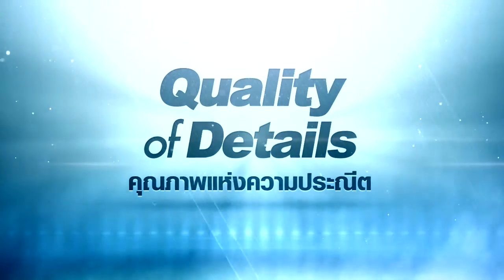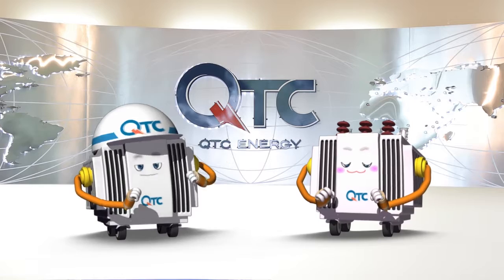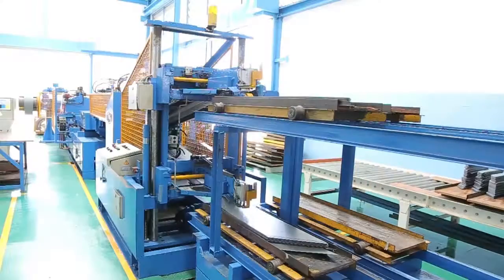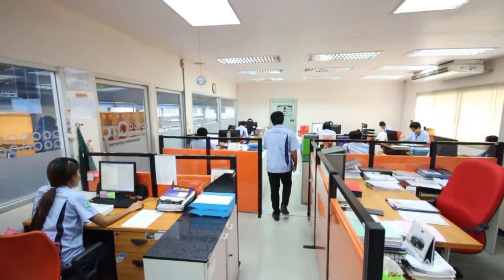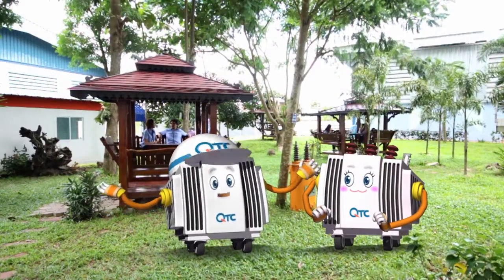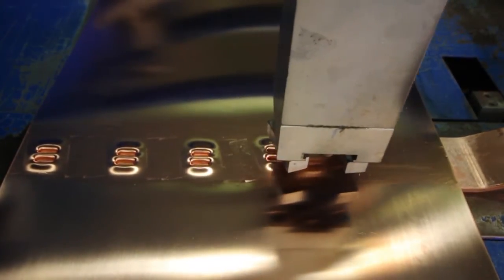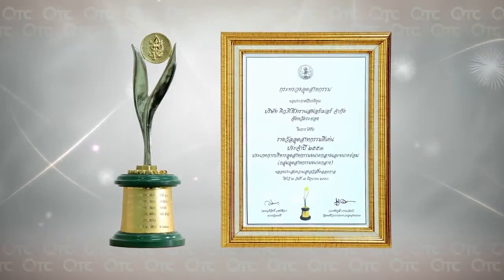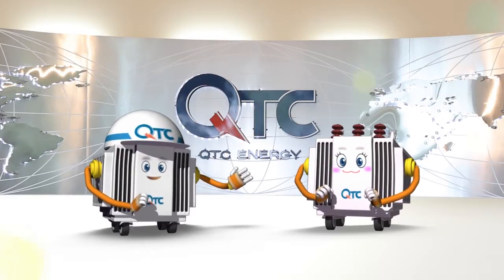QTC Presentation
QTC Energy Public Company Limited was established in July, 1996 by a group of professional engineers backed by long experience in this field for more than 30 years. Our mission was to create a transformer manufacturer offering products that were second to none, and to ensure clients of greater benefit and added value.

QTC stands alone as Thailand's leader in the local manufacturing of transformers, using the latest technology and machines and other modernized facilities.

Transformers manufactured by QTC are superior in quality, reliability, and advanced technology. The company is operated and accredited from various independent international standard organizations such as ISO 9001, ISO 14001 OHSAS 18001 and ISO/IEC 17025.

QTC has initiated and devoted themselves to consistent and ongoing research and development to ensure the most advanced and superior quality products. QTC Transformers have passed stringent Short Circuit Withstand Tests conducted by CESI Italy and KEMA Netherland. This is why we call the company QTC -- Quality Transformer Company.